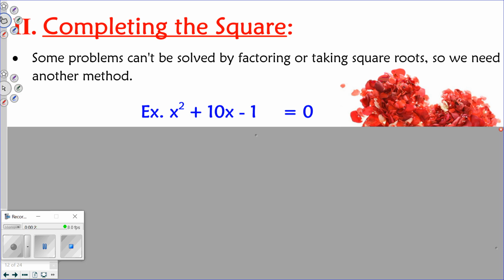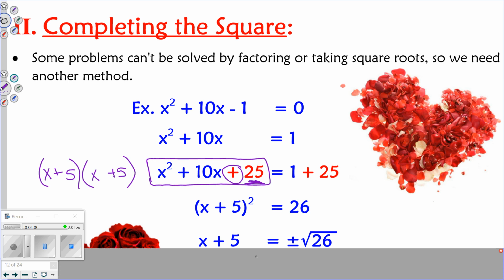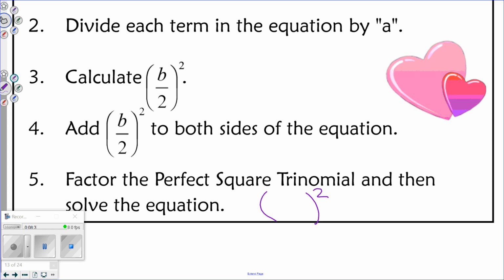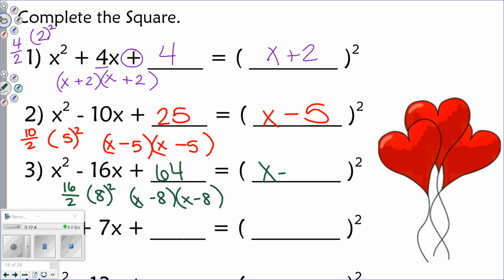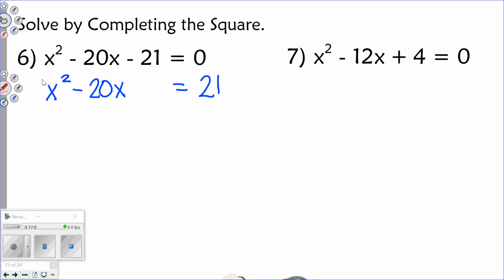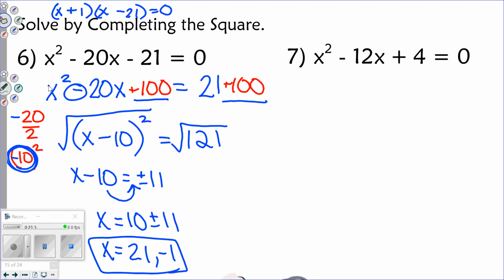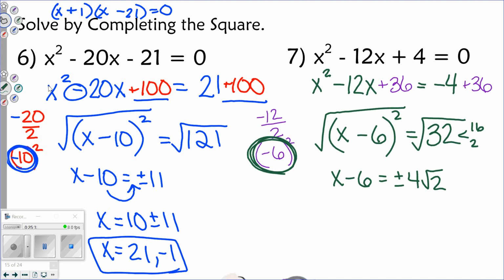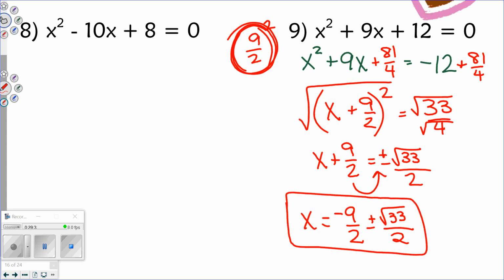4 6 comp sq a is 1 video notes